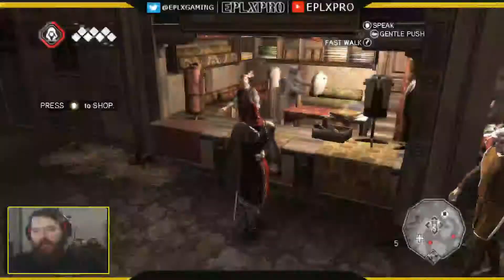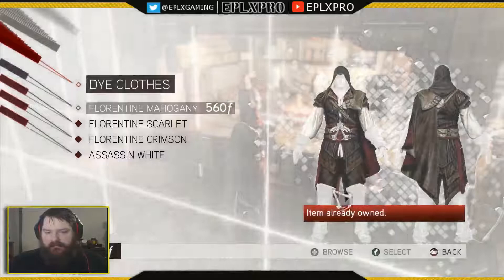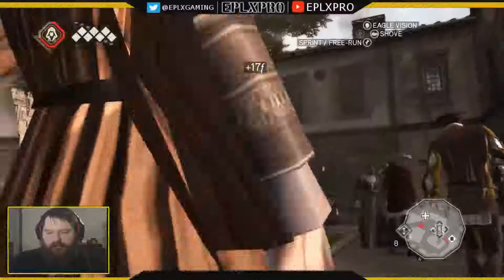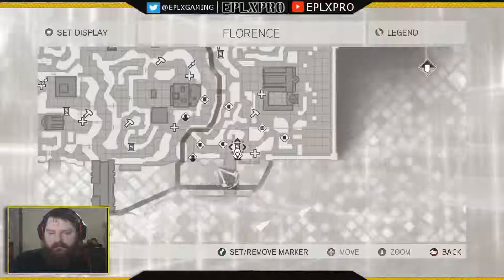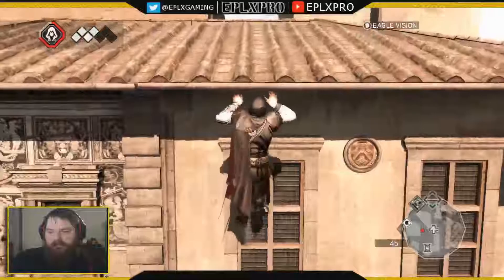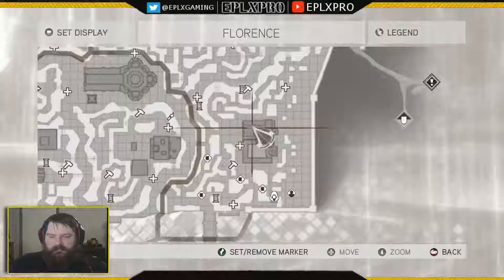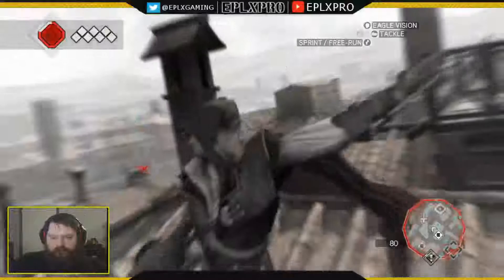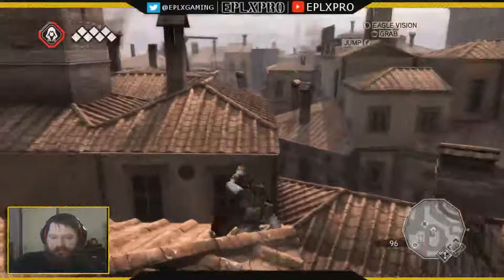Assassin's Creed II Blind PlayThrough Episode 14 San Marco Florence Feathers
This is part of my Assassins Creed II Blind Playthrough. On this Episode We Find all of the San Marco Feathers in Florence.